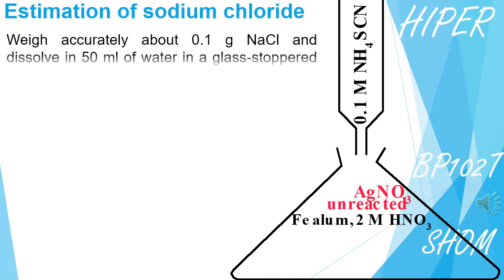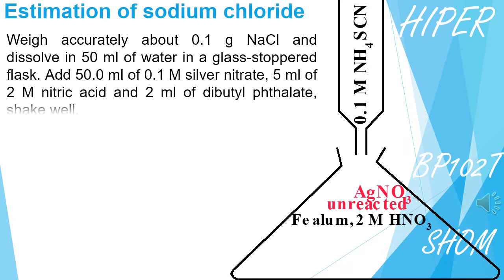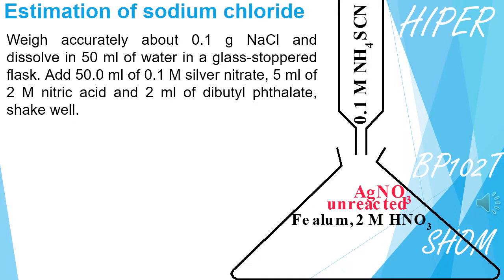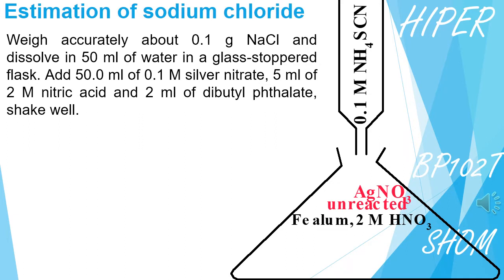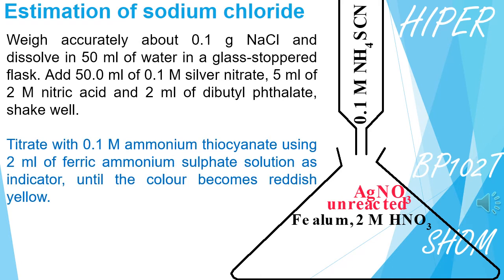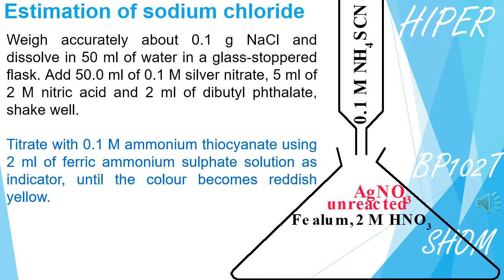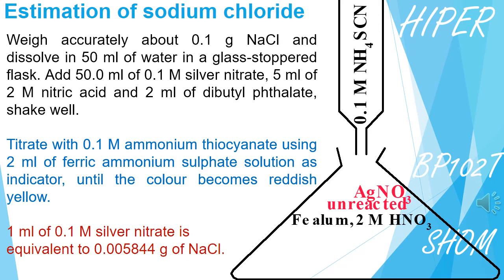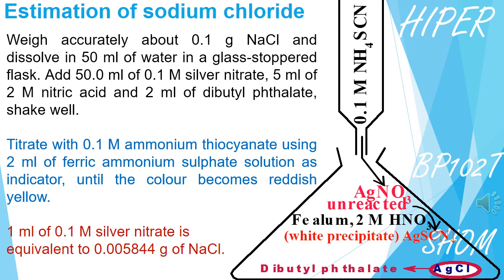Estimation of NaCl by Shom Prakash Kushwaha, India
Pharmaceutical Analysis - I, Shom, Prakash, Kushwaha, Hygia, Estimation of NaCl, Precipitation titration, Pharmacy, BP102T